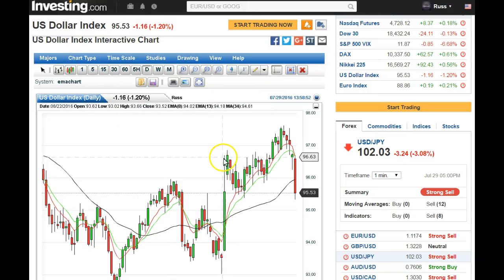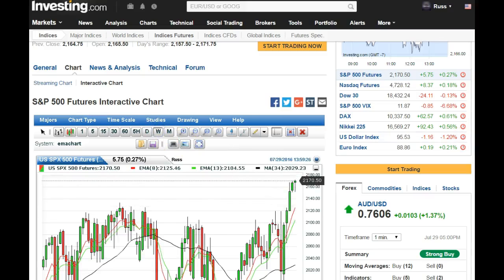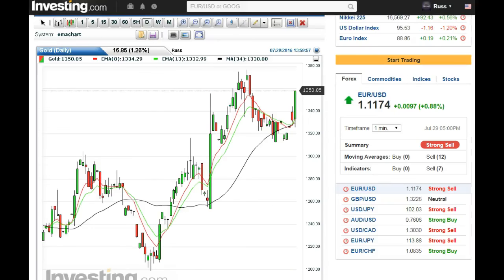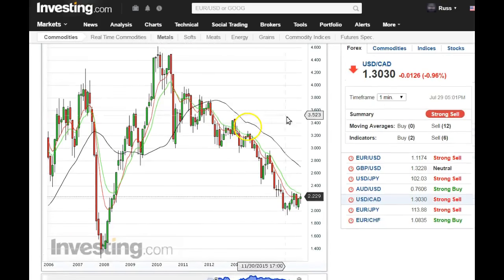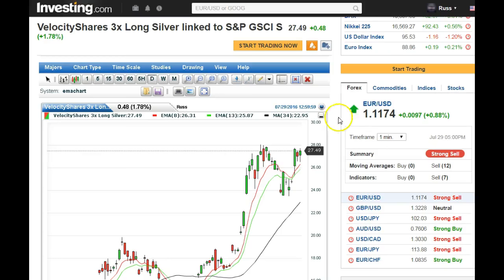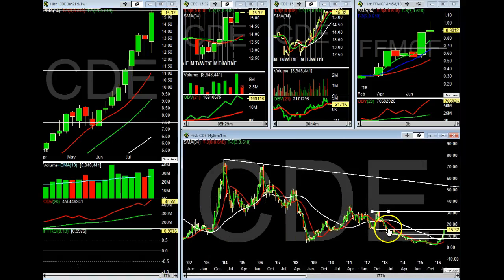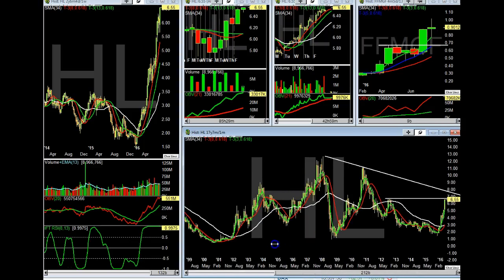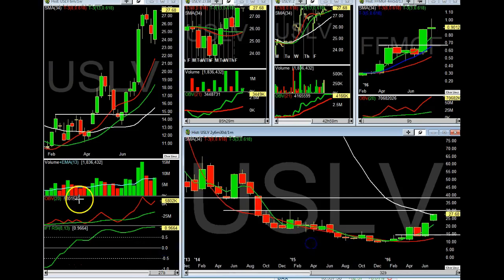Monthly & Weekly Closes gold silver Bullish For August!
Everything you wanted to know about gold and silver closes for the month of july 2016.  August looks bullish for us all as dollar gets rejected & most of the weekly closes on gold and silver equities have made a bullish piercing pattern.

BEWARE OF BANKS GOING NEGATIVE INTEREST RATES!